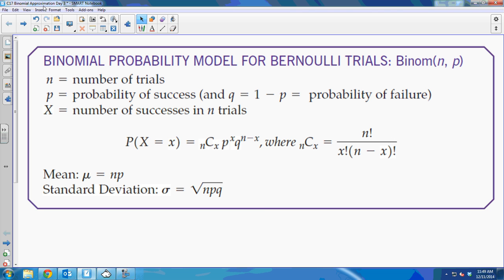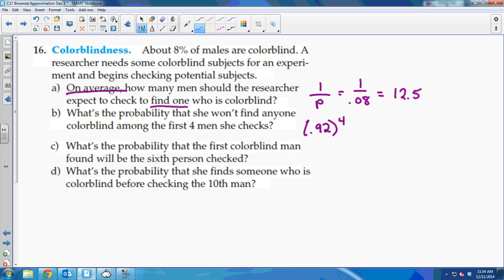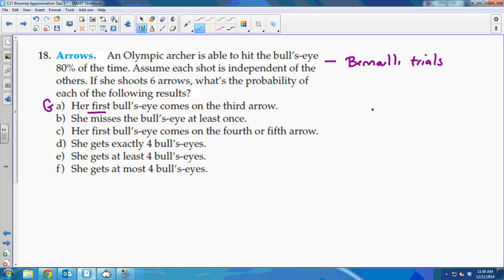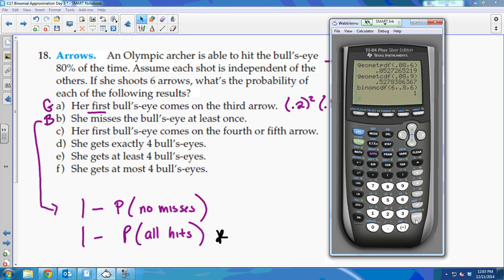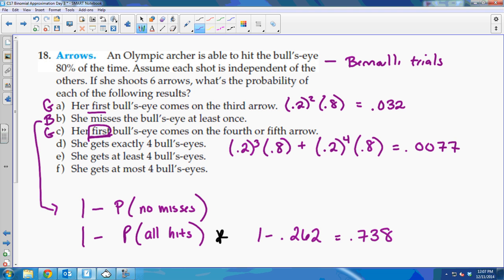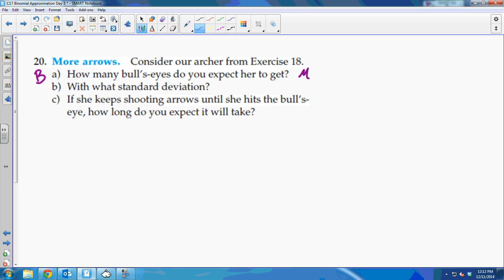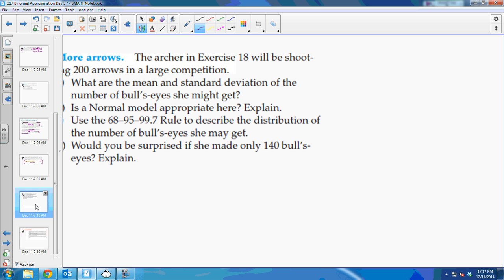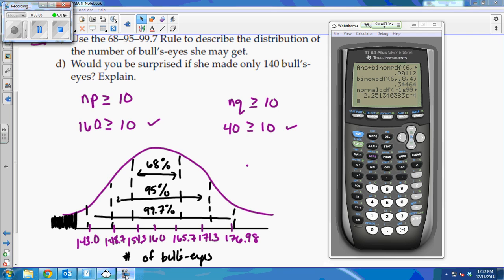C17 Review and Binomial Approximation Day 3